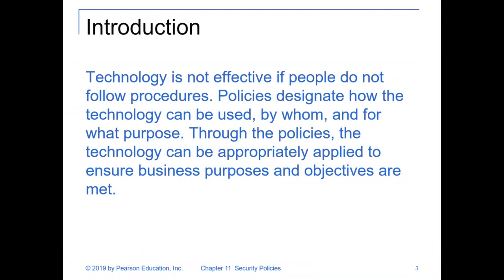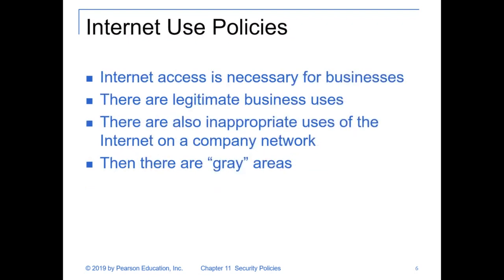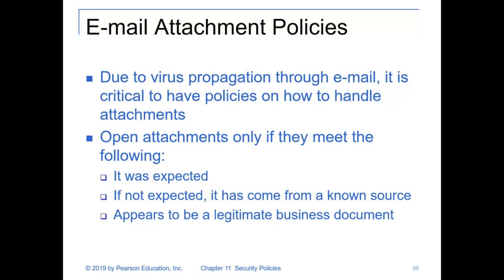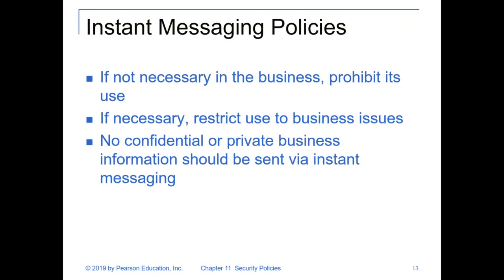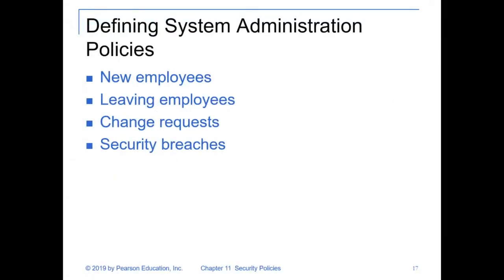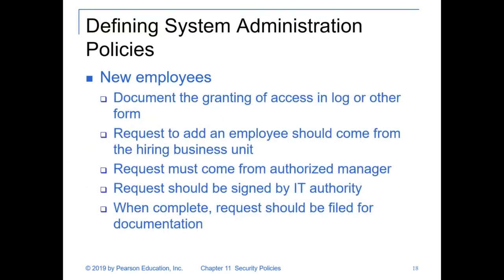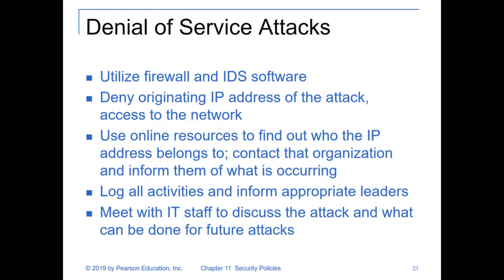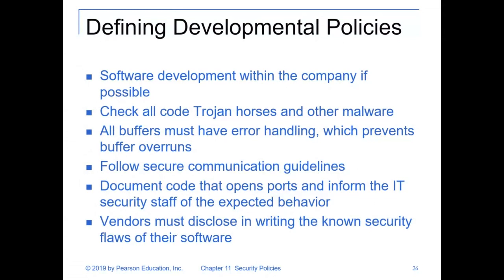CIST 2611 Chapter 11